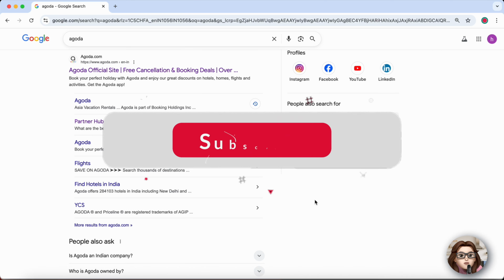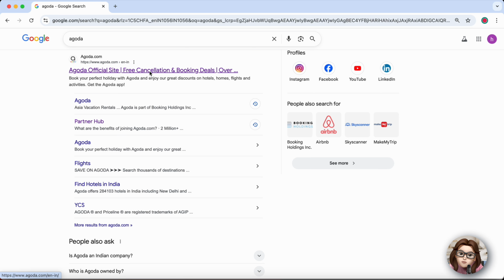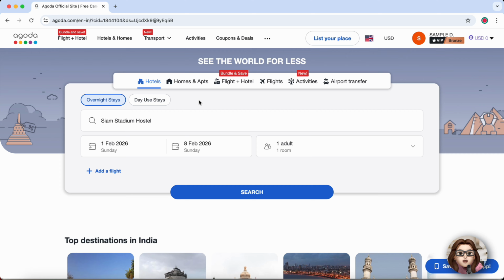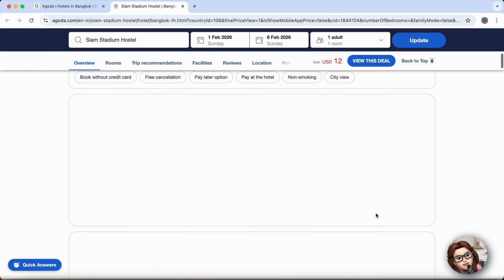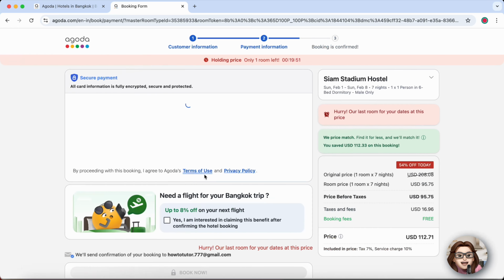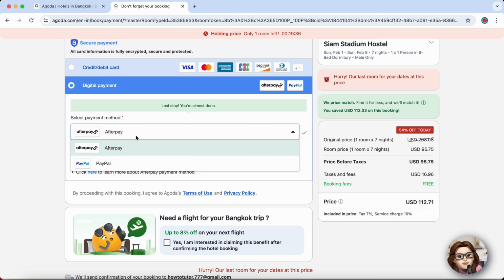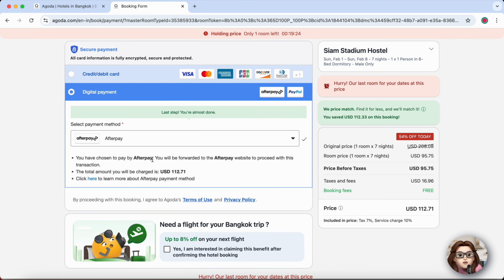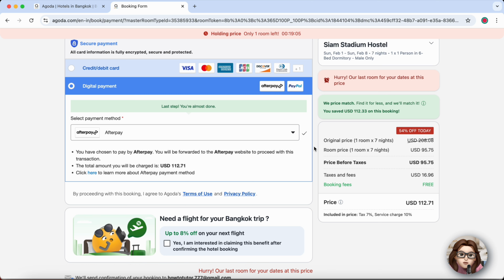How to Add or Change Payment Method in Agoda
In this video, I’ll show you exactly how to add or change your payment method in Agoda, whether you’re using the Agoda website or the mobile app. If you’re trying to update your card details, switch to a different card, or fix a payment failure issue, this step-by-step tutorial will guide you through the entire process clearly and simply.

We’ll start by logging into your Agoda account and going into your account or payment settings. From there, I’ll show you how to access your saved payment methods, add a new debit or credit card, and remove or replace an old one. You’ll also learn what to do if your payment option isn’t being accepted or verified.

I’ll walk you through real examples including booking payments, refundable vs non-refundable reservations, and when Agoda charges your card versus when the hotel charges you directly. This is especially important because payment policies can change depending on the property, room type, or country.

We’ll also cover how to update your billing information, what currencies and cards Agoda supports, and what to check if you receive an error message during checkout. If you ever need to change your payment method after booking, I’ll explain when that is possible and how to contact support if needed.

By the end of this video, you’ll know how to manage your Agoda payment details safely and confidently, helping you avoid declined transactions, booking delays, or unnecessary stress while traveling.

If this tutorial helps you, make sure to hit the like button, subscribe for more helpful travel and tech guides, and let me know in the comments if you’ve experienced any Agoda payment issues — I’d be happy to help!

This video shows you How to Add or Change Payment Method in Agoda Easily! Watch this Video till the end to learn How to Add or Change Payment Method in Agoda.

Were you able to figure out How to Add or Change Payment Method in Agoda? Share this with your friends who want How to Add or Change Payment Method in Agoda.

Problem Solved in this Video-:

What Do you Think of How to Add or Change Payment Method in Agoda?